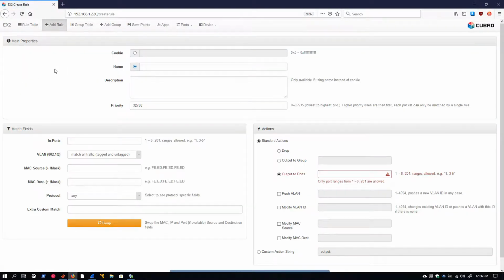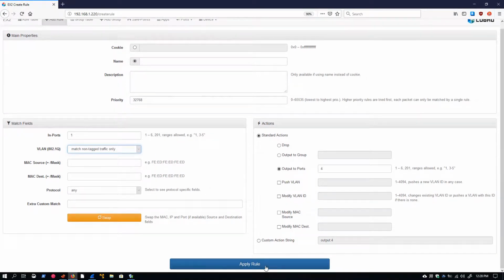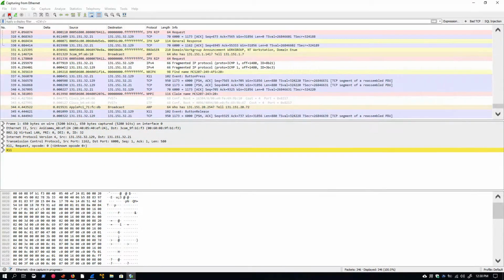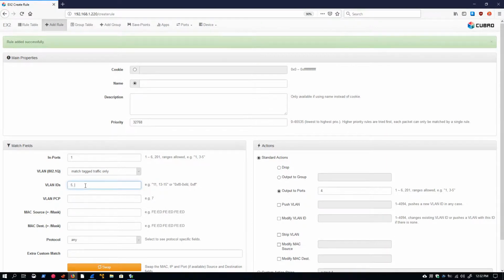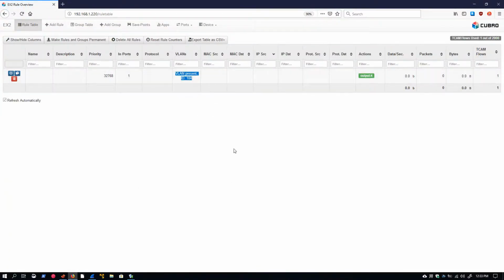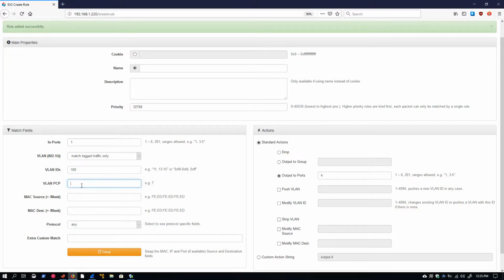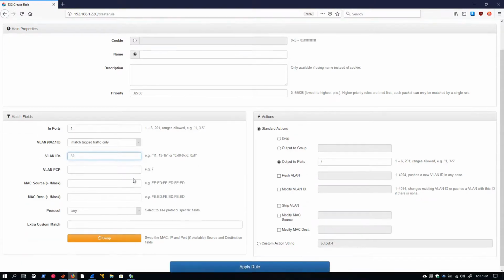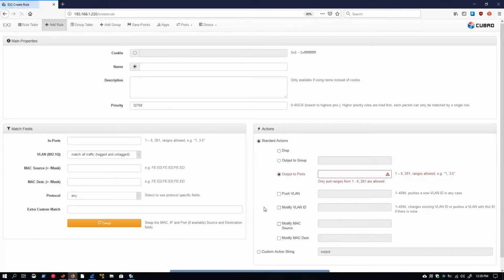VLAN Filtering on a Network Packet Broker (GUI) | Part 3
VLAN filtering on a network Network Packet Broker forwards only the VLANs a given tool needs to see, so you cut noise and tool load without re-cabling anything. This tutorial builds VLAN-based filter rules in the GUI.

 📌 Note: The interface shown is an earlier Cubro generation; VLAN filtering works the same way on our current network Network Packet Broker range.

We're Cubro — we design and build our network TAPs, Network Packet Brokers and probes in-house in Vienna, Austria.